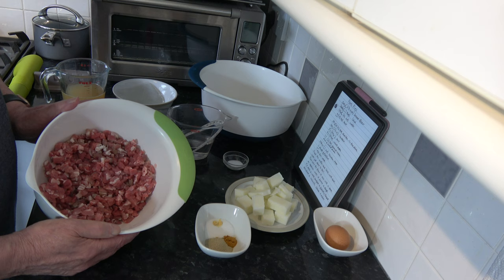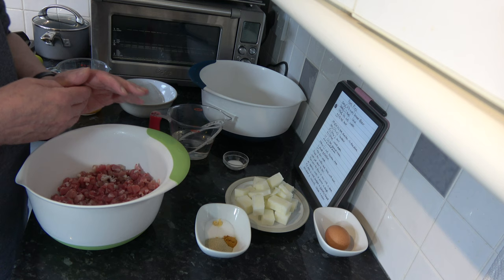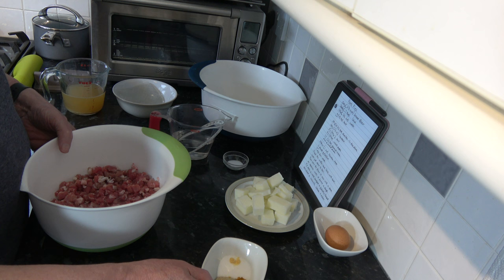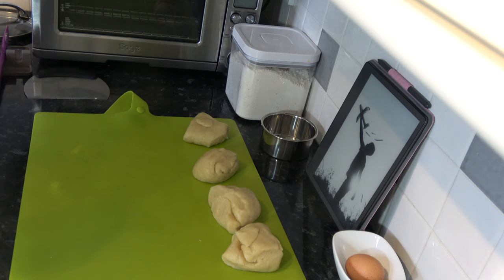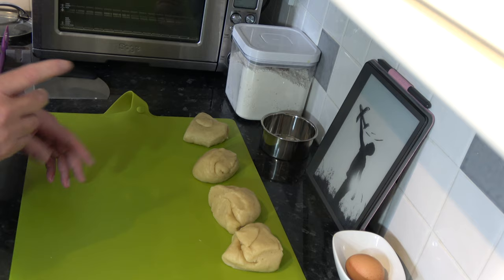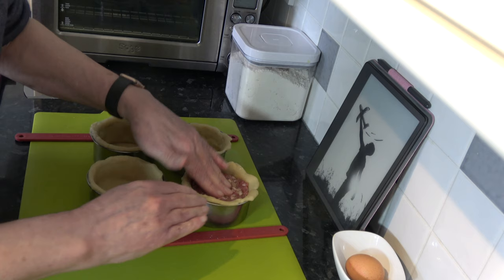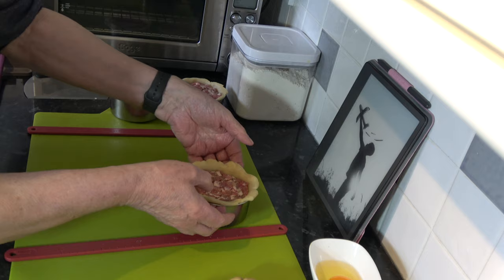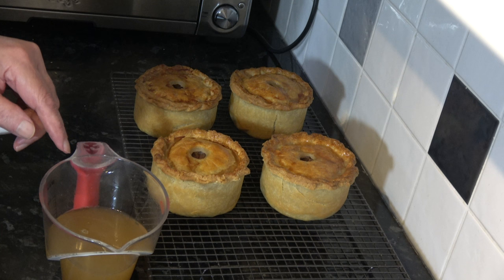Pork Pies - A British Favourite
These are perfect pork pies.  A firm hot water crust pastry encasing pork and seasoning, with some jelly too.  They taste so good.  Served cold these are great however you wish to eat them, for dinner, on a picnic, with pickles and salad etc.

Chapters/Time Codes:
0:00 Introduction
1:56 Ingredients
5:12 Mix the filling
6:34 Make the pastry
10:14 Cool the pastry
11:00 Roll pastry and line tins
13:33 Add the filling
14.38 Add the lids
17.34 Preheat the oven/bake the pies
19.08 Make the jelly
20:32 Add the jelly/chill overnight
23:23 Taste Test